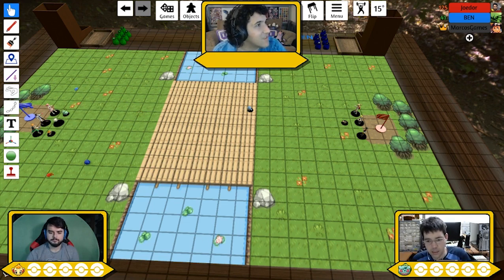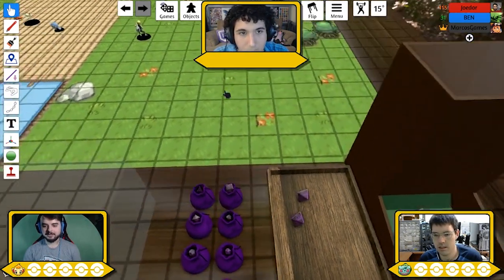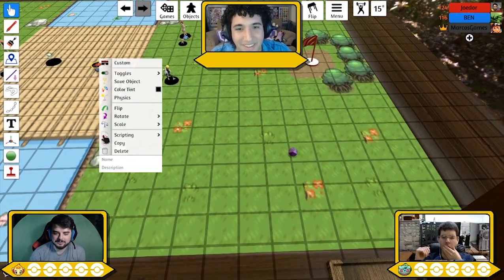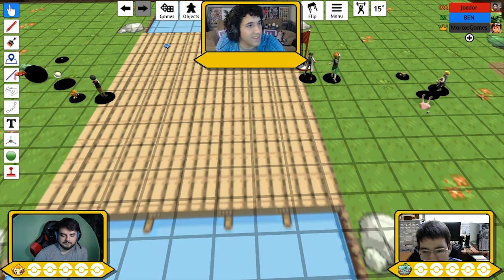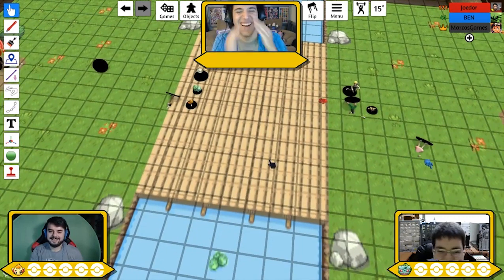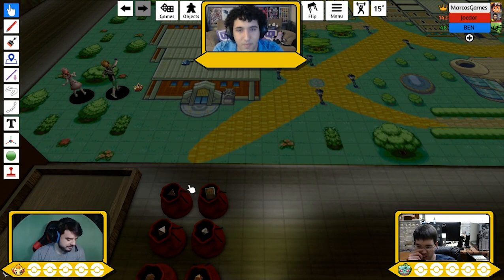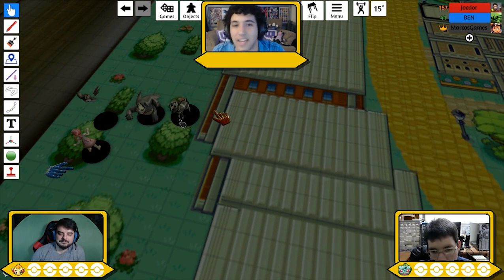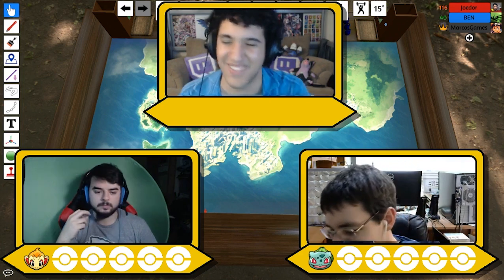Pokemon Advanced Course Lesson 1: Practical Education!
In the first episode of Pokemon Advanced Course, Buddy and Maybley, two new students at the Onyx School for Dedicated Studies, or Oz for short. Together they'll meet new friends, new rivals, and unravel wacky school mysteries! New sessions air every month! (Subject to change 'cus of life stuff or whatever.)

If you want to watch the whole campaign unedited before it goes up on youtube, head